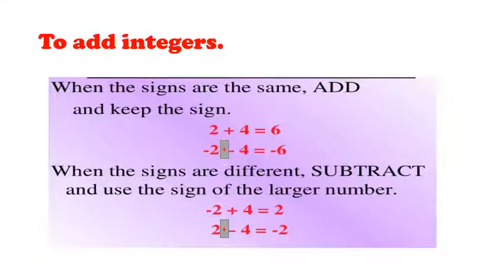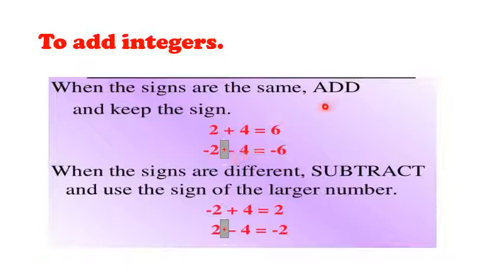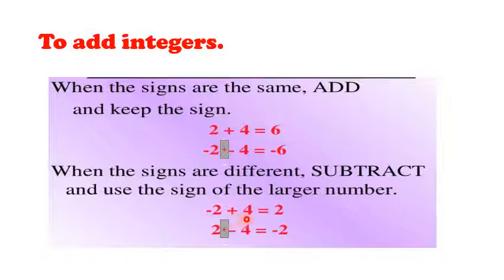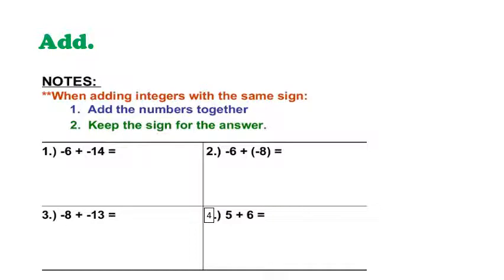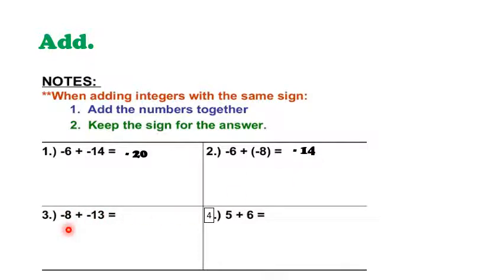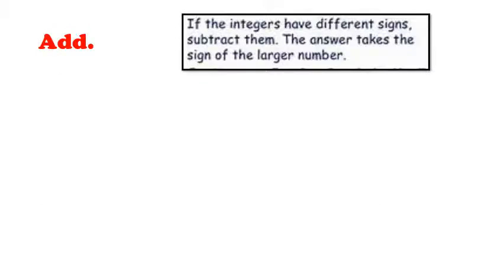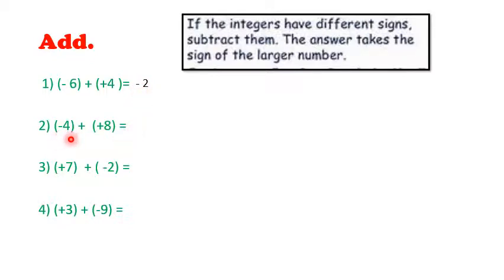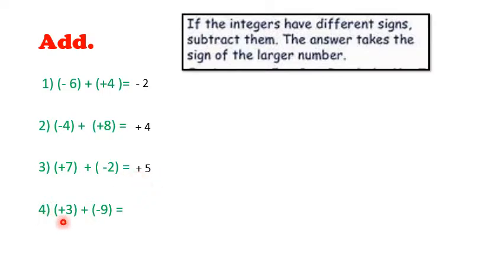Grade 6 Mathematics - Add Integers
Add Integers